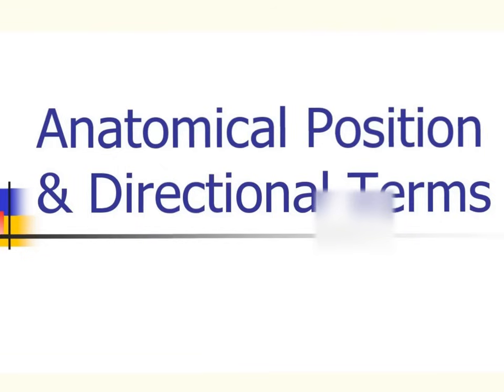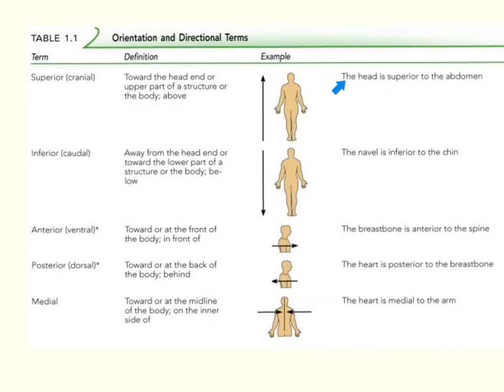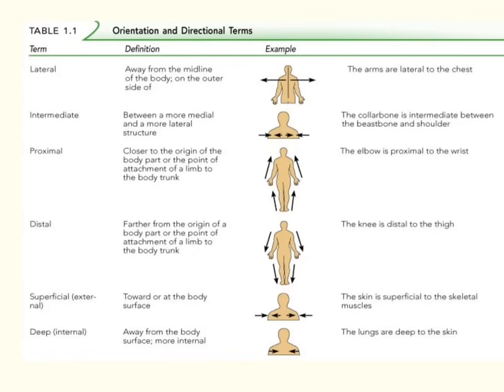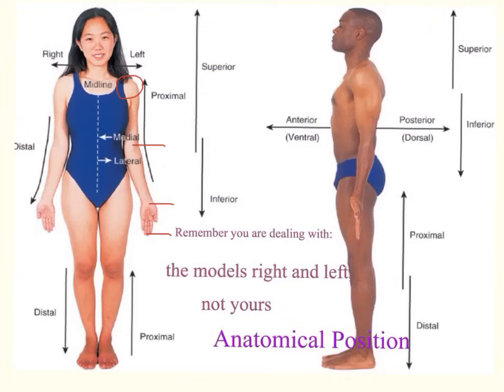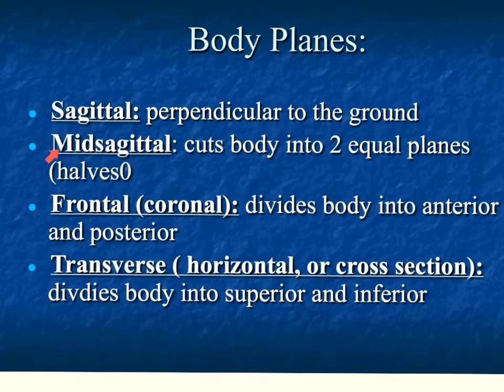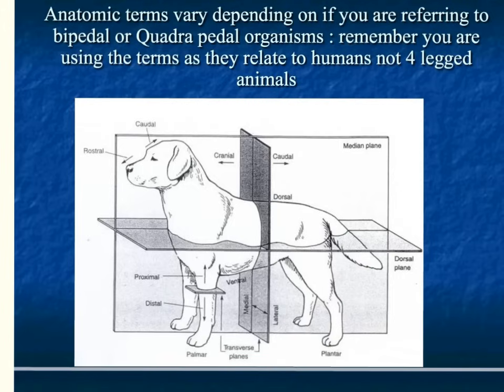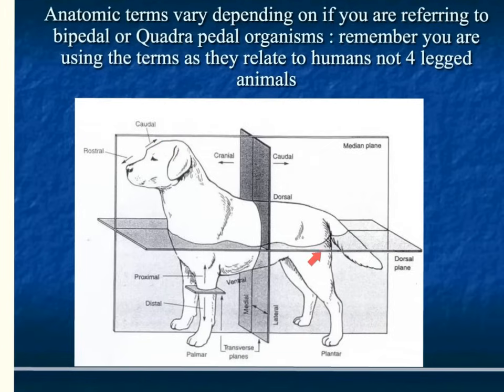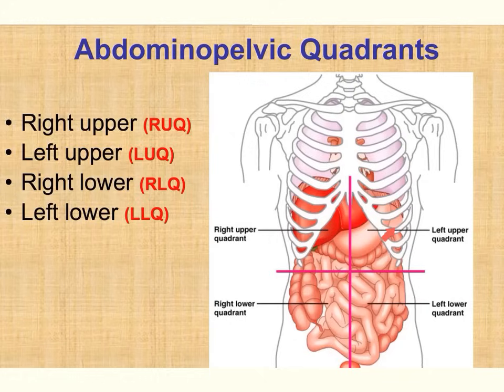anatomical position and directional terms